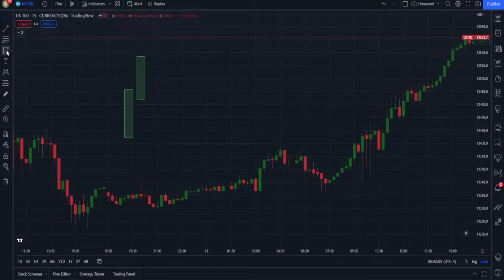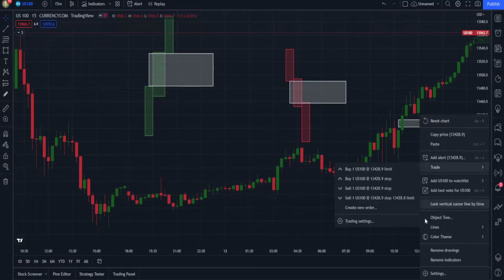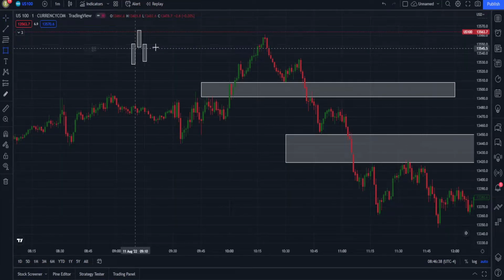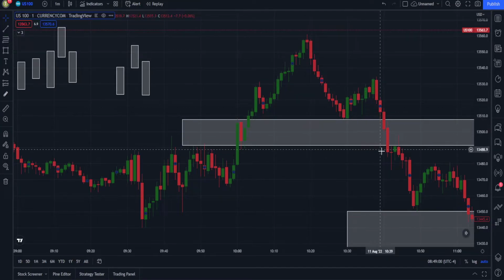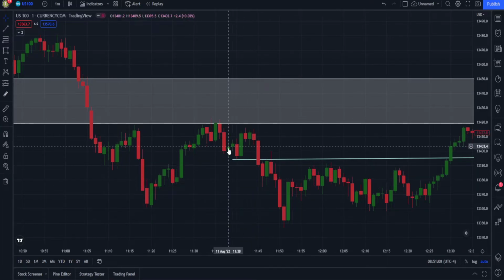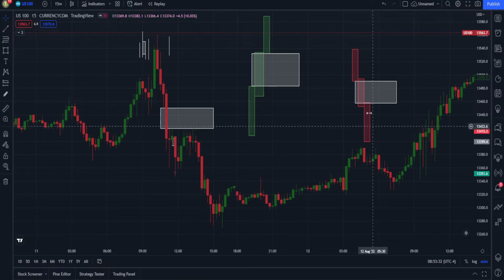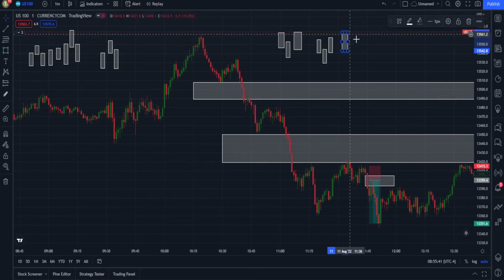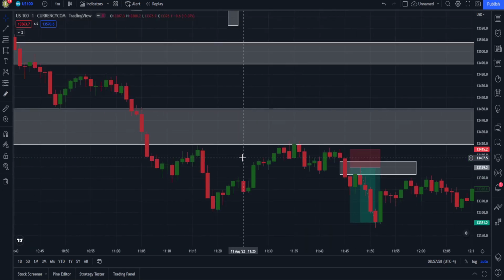Insane Profitable Strategy for NADEX / Forex / Futures - MTF Imbalances/FVGs (Fair Value Gaps)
I am by no means claiming to have made this strategy. FVG is a term coined by ICT (InnerCircleTrader) and well Imbalances, Inefficiencies are just other names.

If you'd like to add my Telegram it's @markleone

Full transparency, this is a FREE strategy I have shared with you guys, this is NOT my premium strategy as I currency trade a bot on Ninjatrader for my funded account.